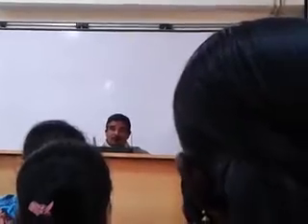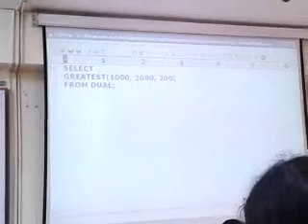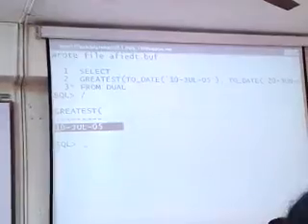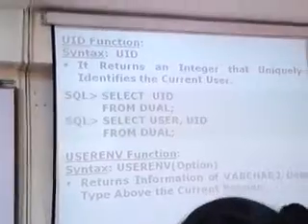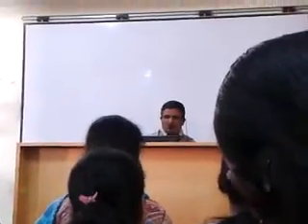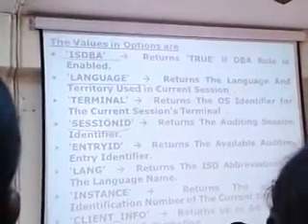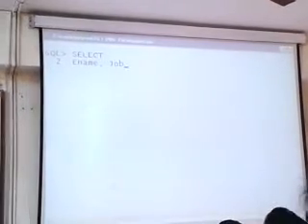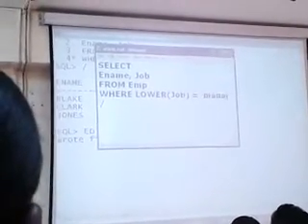ORACLE SQL (FUNCTIONS 18)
This is last video in Sql Functions